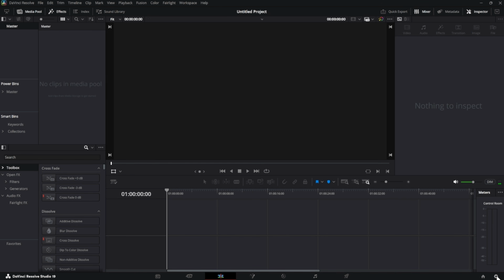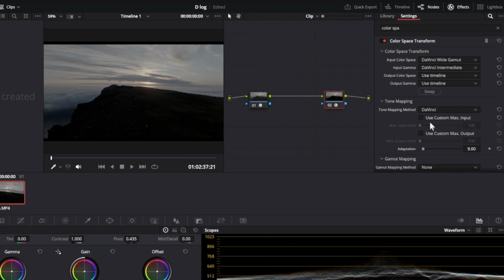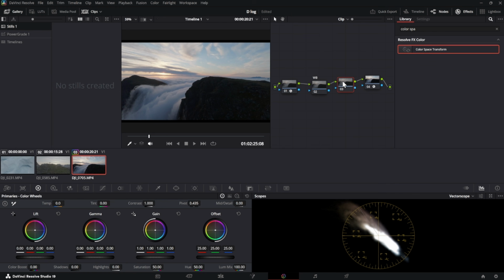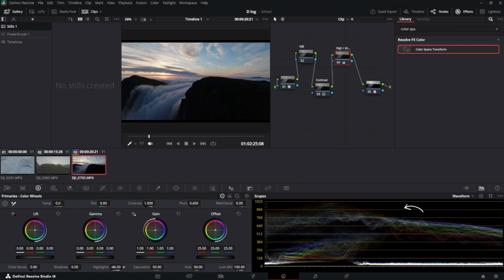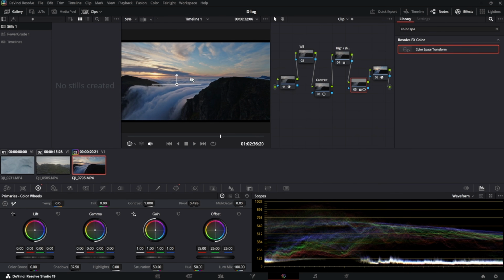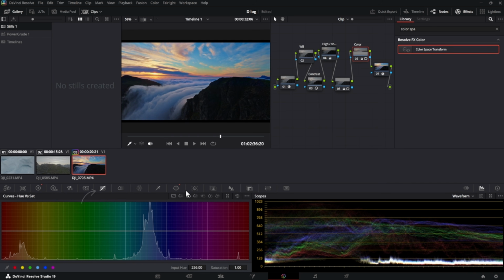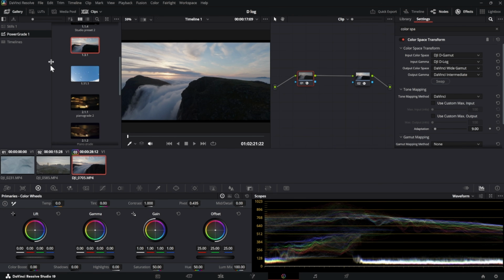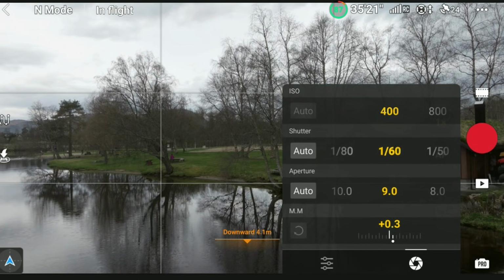How To Colorgrade DJI D-LOG (Mavic 4 Pro, Mavic 3) | DaVinci Resolve | FREE! NO LUTS!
🎬 In this tutorial, I’ll show you how to color grade DJI’s D-LOG footage in DaVinci Resolve without using any LUTs and without overcomplicating the process. There are 100 ways to do this and this method is built for speed and clarity. I’ve intentionally ruled out the color wheels to keep the workflow clean and beginner-friendly. Instead of explaining every single setting, I focused on what actually gets you great results as fast and efficient as possible without sacrificing quality.

✅ Works with DJI drones
✅ No LUTs needed
✅ FREE version of DaVinci Resolve
✅ Color wheels skipped on purpose for simplicity
✅ Easy-to-follow steps
✅ Real-world results, not just theory

This method is designed to be simple, effective, and perfect for beginners who want professional looking results without getting lost in all the wheels and technical settings. I’ve stripped it down to the essentials so you can focus on what matters: great looking footage.

Chapters:

00:00 - Intro
00:19 - 10 bit Free version
00:54 - Settings
01:55 - CST
03:09 - Grading
08:47 - Saving and Exporting
11:24 - Outro

🖥️ My Current Setup:

🚁 Drones:
• DJI Mavic 4 Pro
• DJI Mini 5 Pro
• DJI Air 3S
• DJI Lito X1
• DJI Avata 2

🎥 Cameras & Lenses:
• Sony ZV-E1
• Zeiss 16-35mm F4
• Sony 24mm GM F1.4
• Zeiss 85mm F1.8
• Sony 135mm GM F1.8
• DJI Osmo Action 4

🎒 Accessories & Creator Gear:
• Camera Bag
• Lexar V90 SD Card
• Kingston V90 SD Card
• Travel Tripod